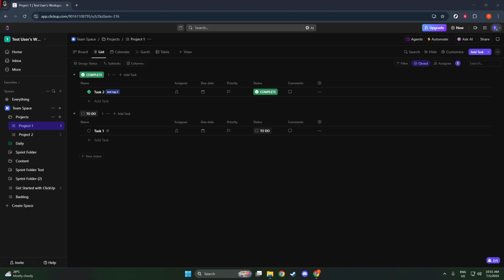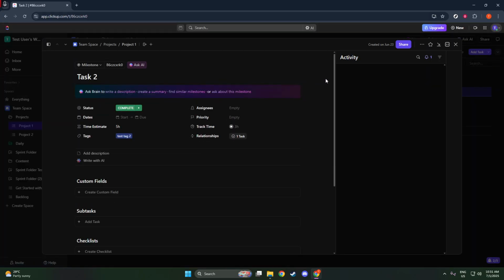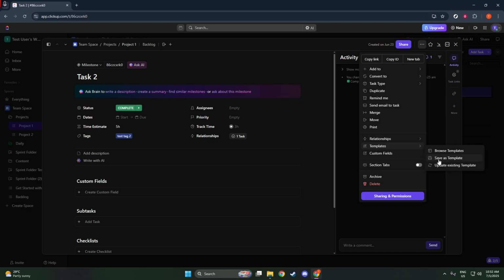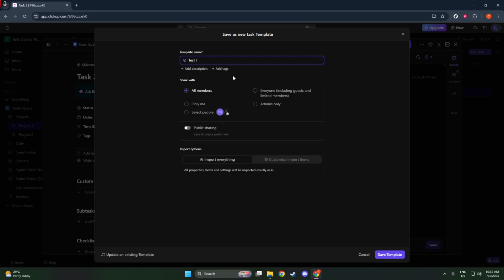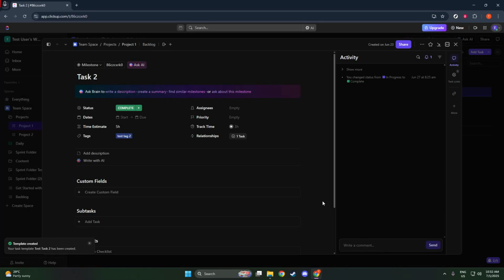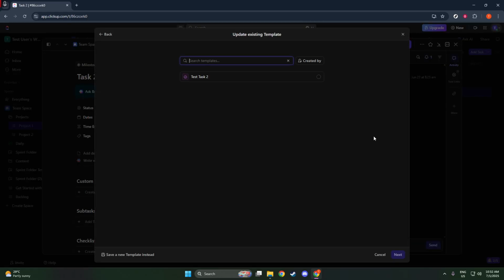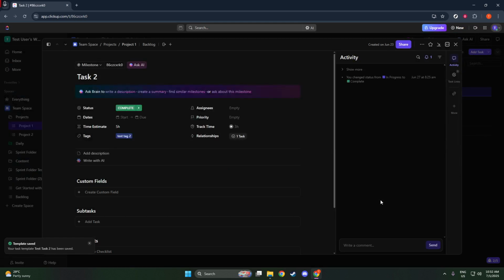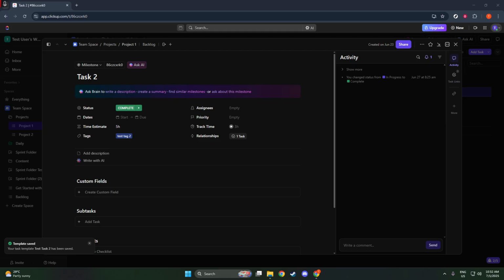How to Create and Update Templates in ClickUp [2026 Full Guide]